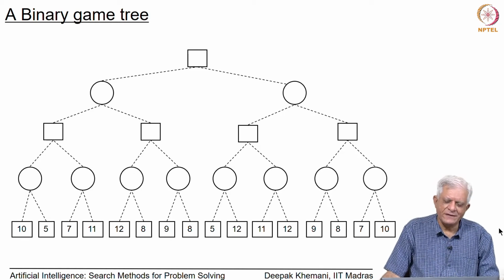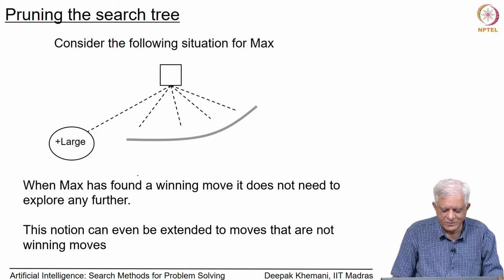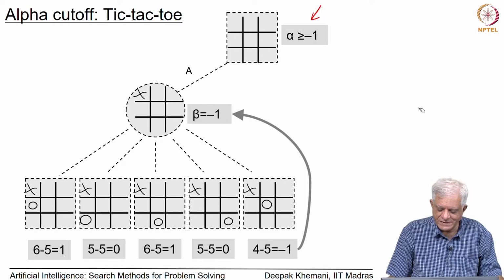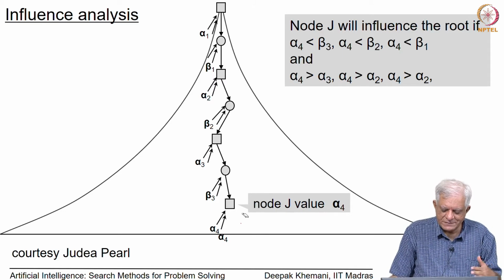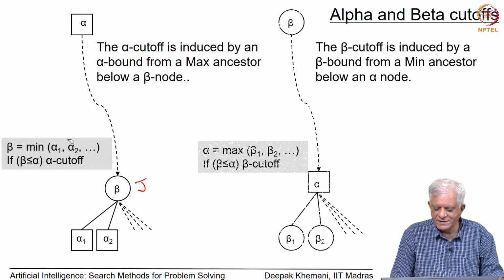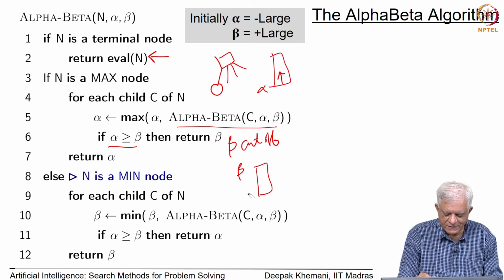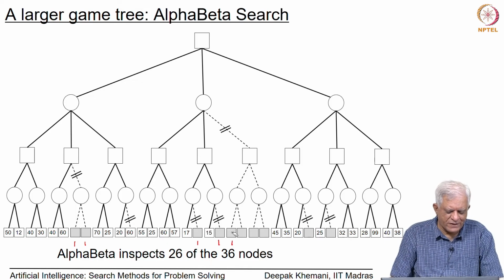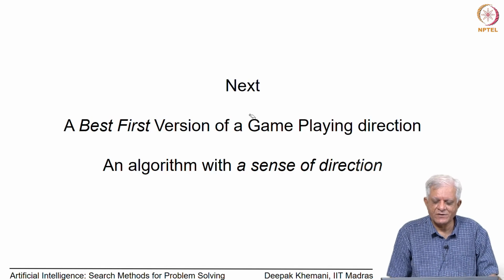Algorithm Minimax and Alpha-Beta Pruning